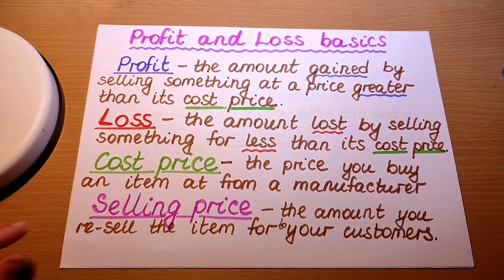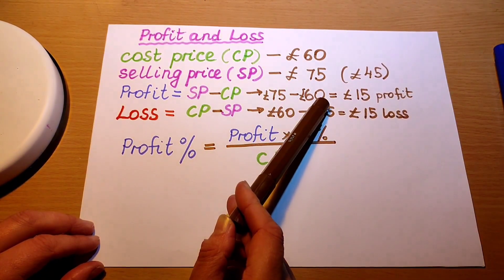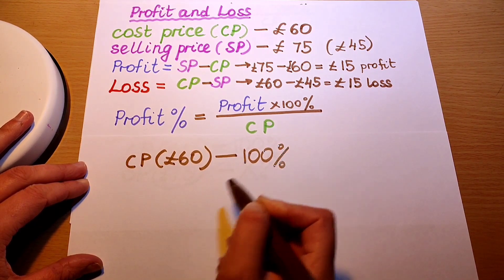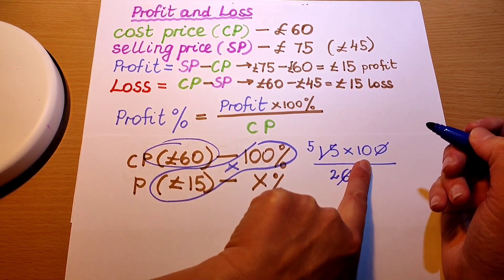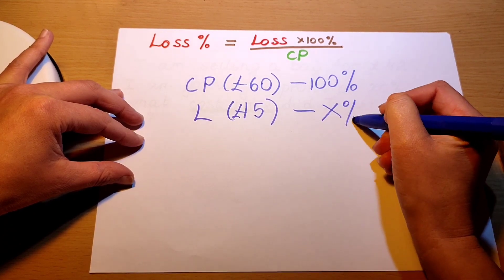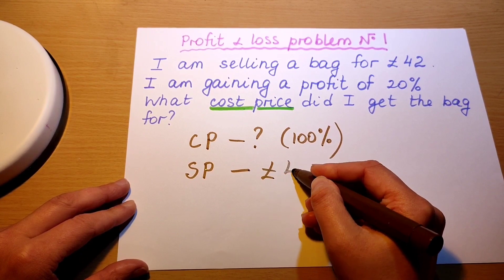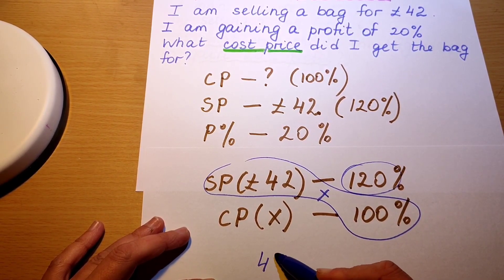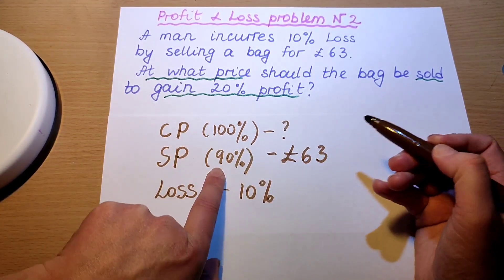Profit and Loss basics with word problems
Time chapters

0:00 - Introduction
1:10 - Profit and Loss basic terminology
1:42 - Examples of Profit and Loss
2:50 - Profit percentage
5:25 - Loss percentage
6:25 - Profit and Loss word problems
6:35 - one step profit and loss word problem number 1
8:31 - two step profit and loss word problem number 2

The link for the video in cross multiplication and division method to find a missing number: